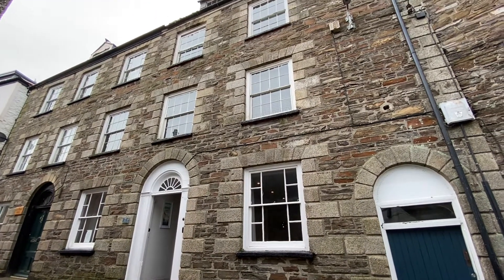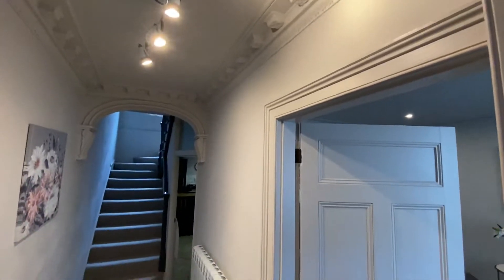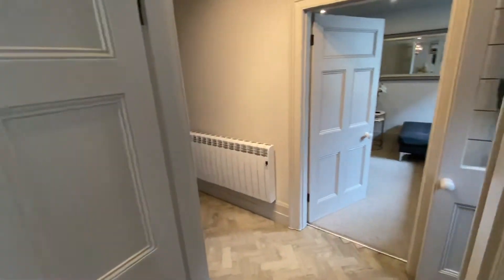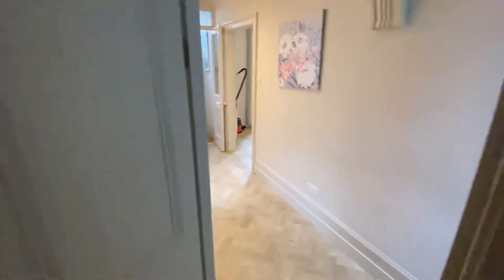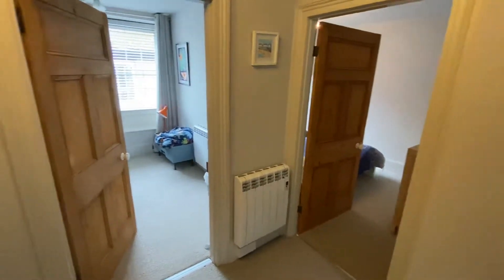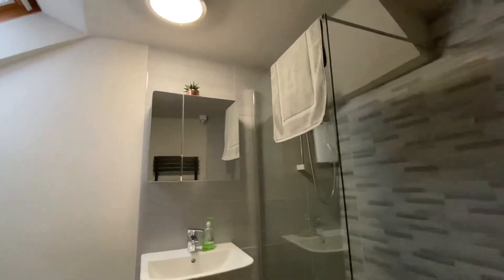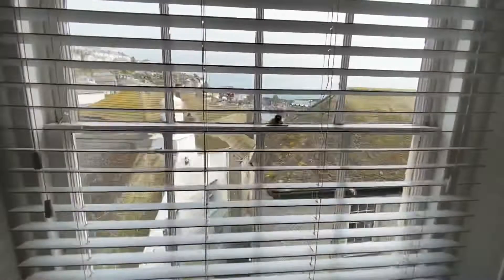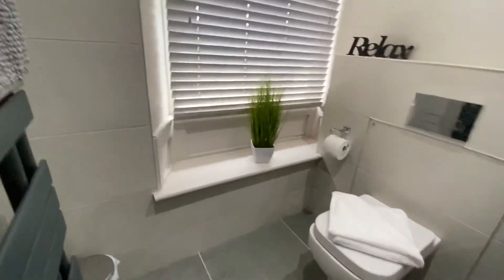Polkirt Hill, Mevagissey